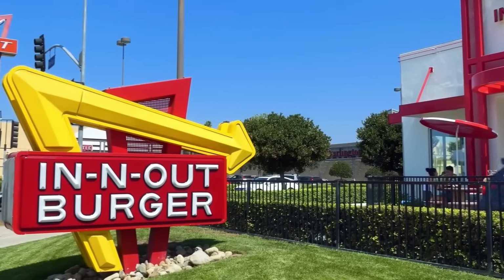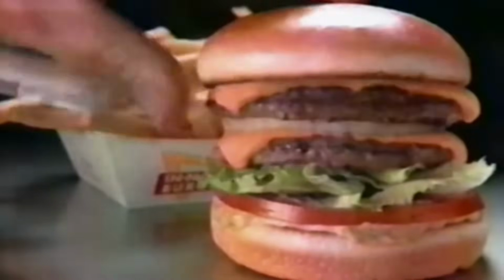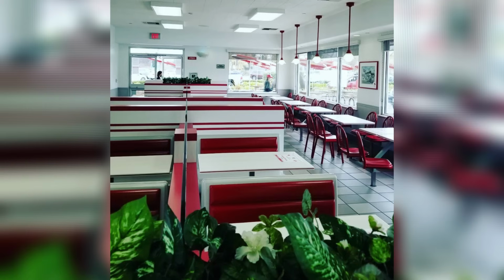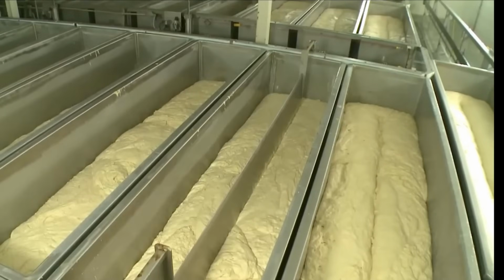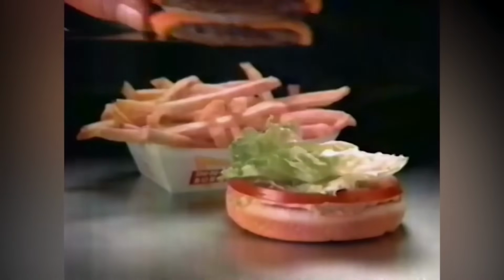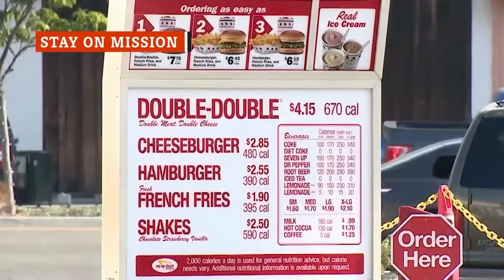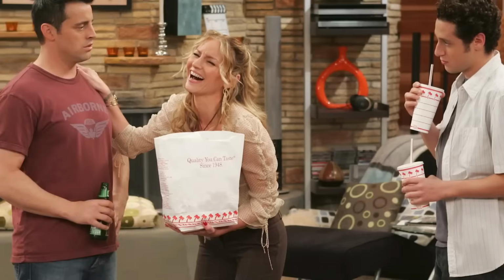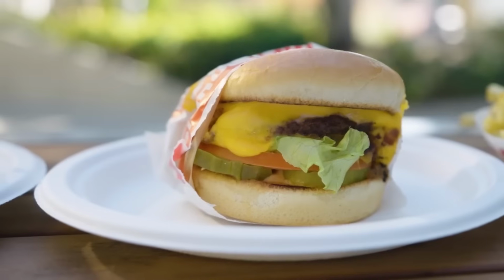Inside the GREATEST Burger of America: This Is What Makes In N Out Burgers So Delicious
What makes In-N-Out burgers so iconic? From fresh ingredients to their no-freezer policy, every detail reflects quality. Learn why their old-fashioned hamburgers stand out and how their simple, limited menu has kept fans coming back for decades. It's all about doing one thing exceptionally well.

Welcome to Process Playground  where we explore the latest innovations in agriculture, livestock technology, processing, and food production. Discover how cutting-edge technologies are shaping the future of these industries and driving sustainability, efficiency, and growth.

Process Playground doesn't fully own the material compiled in this video. It belongs to individuals or organizations that deserve respect.